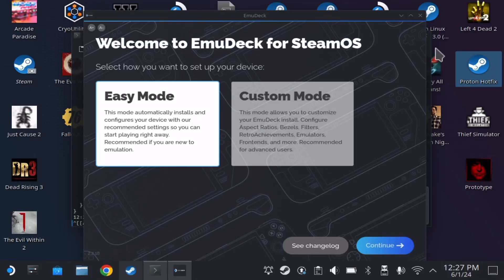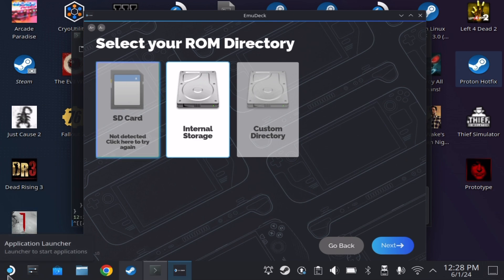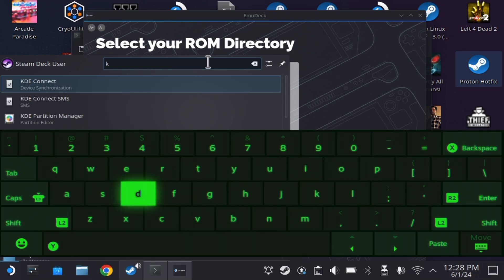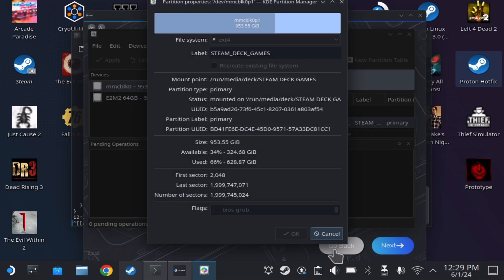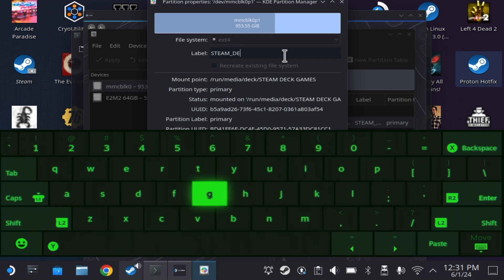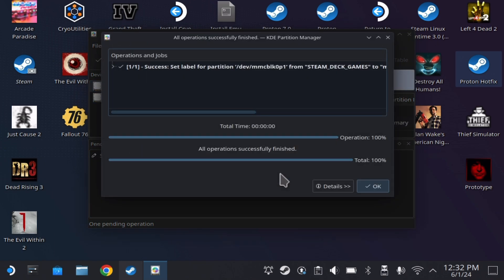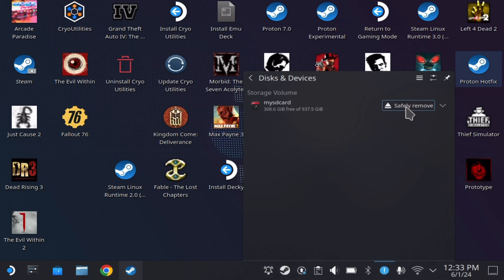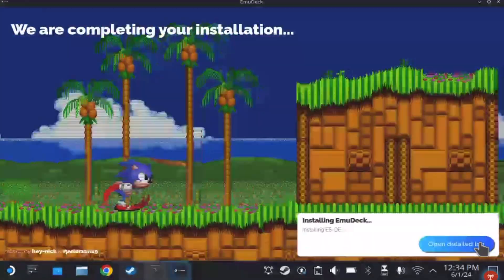How to FIX EmuDeck Installer No SD Card Detected issue [Steam Deck Tutorial]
When installing EmuDeck on the Steam Deck, some users are having trouble installing it because the installer does not recognize or detect the SD card. Here is a short video instructions on how to fix that issue for most people. Hope this helps.